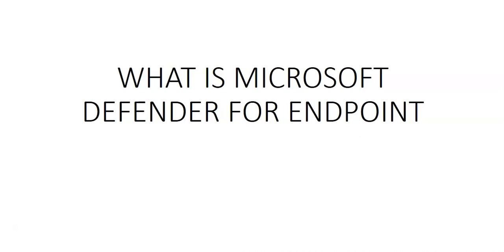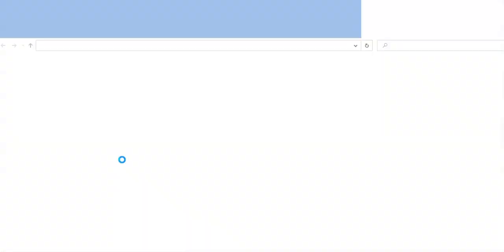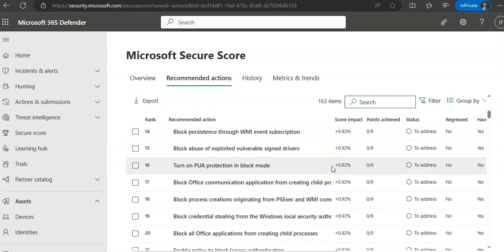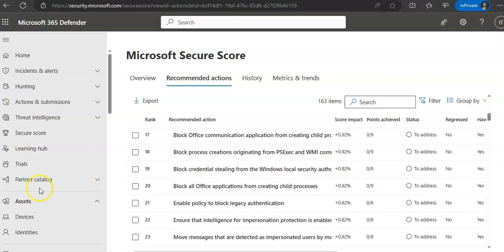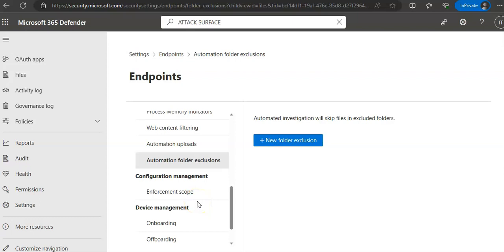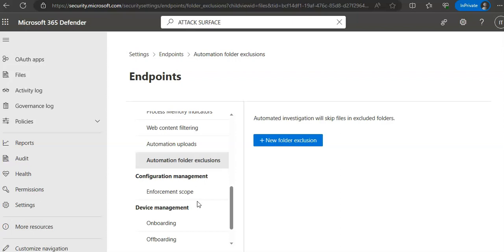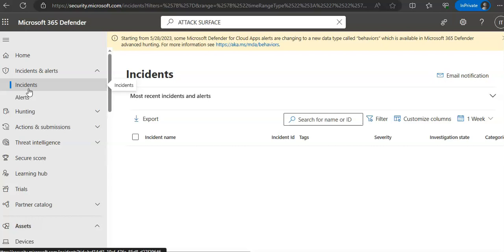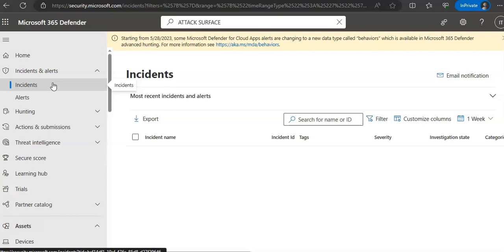WHAT IS MICROSOFT DEFENDER FOR ENDPOINT